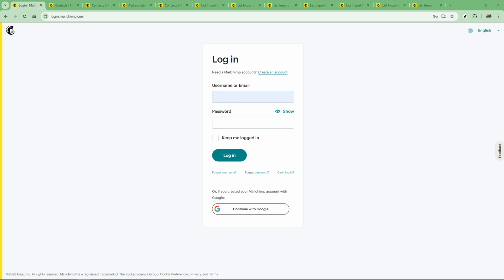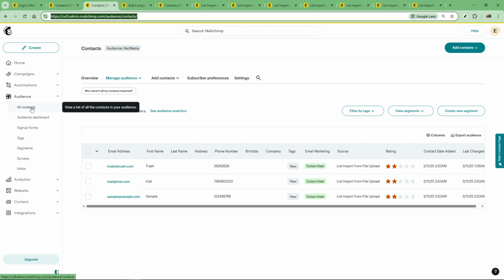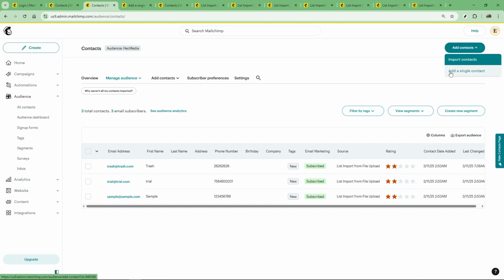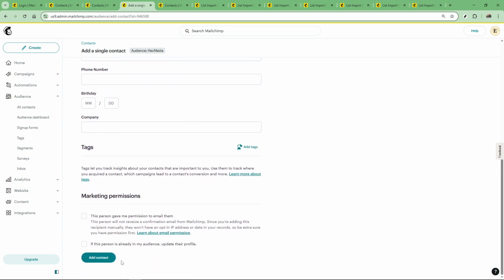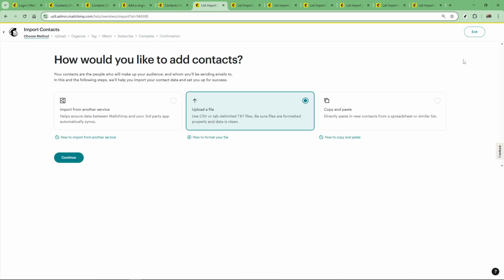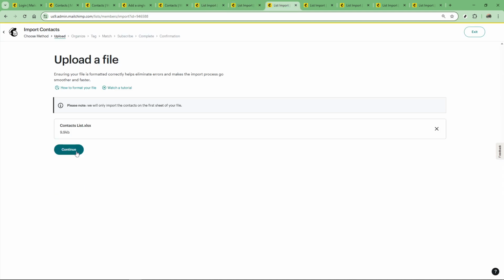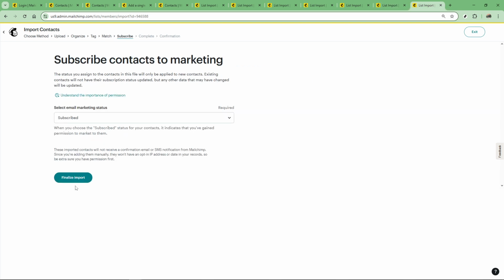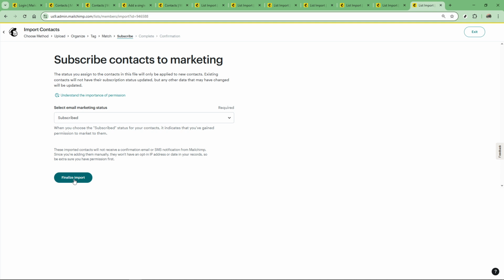How to Add Recipients on Mailchimp Quick & Easy [2025 Full Guide]